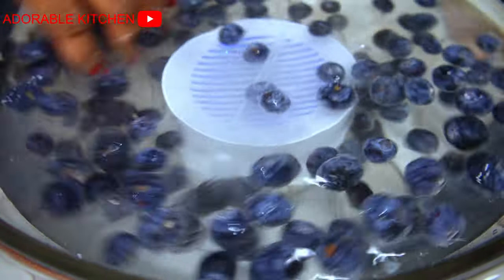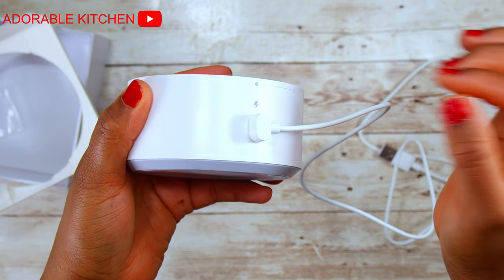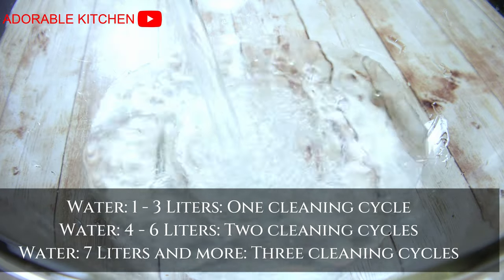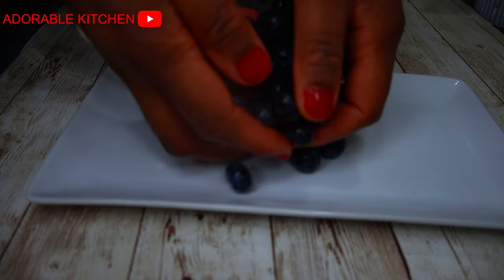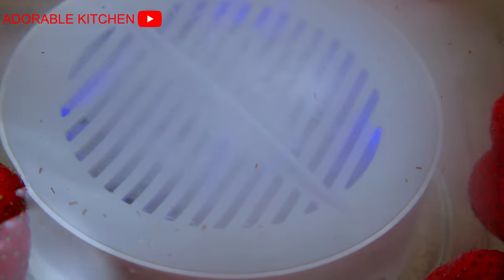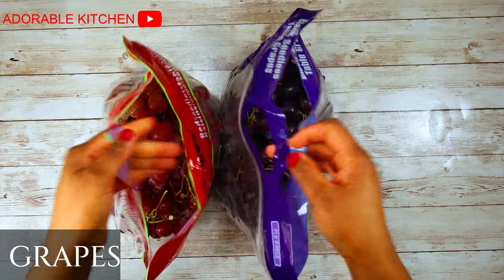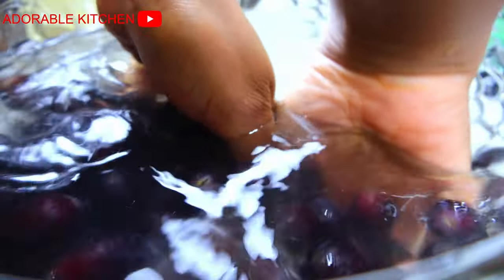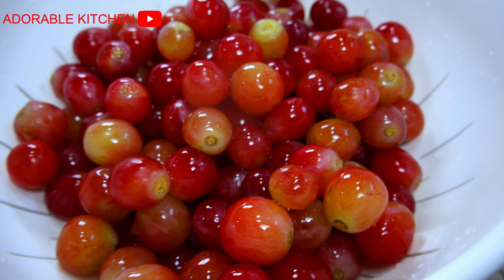Kill 99% Bacteria and Parasites in Fruits and Vegetables With AquaPure Pesticide Purifier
I'm Adaora, My friends call me ADORABLE.

MY FILMING GEARS:
Canon EOS R10 Mirrorless Digital Camera with RF-S 18-45mm f/4.5-6.3 IS STM Lens
Sometimes I use my Samsung Galaxy Note 9
Lighting: Natural Light from the Window and My Kitchen Bulbs
I edit in my HP ZBook Studio x360 G5

Some of the Kitchen Equipments I use in my Videos:
My Green Nonstick pans
Food Vaccum Sealer

2qt Saucepan
8qt Stockpan

Mandoline Slicer

Redmond blender set

Silion Pastry Brushes and Spatulas

Silicon Spatulas

Ice Crusher